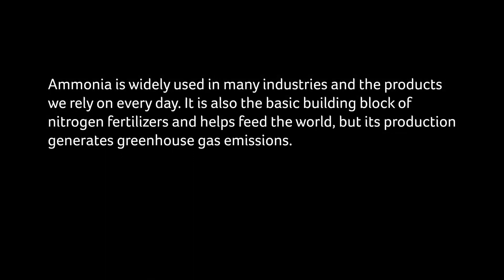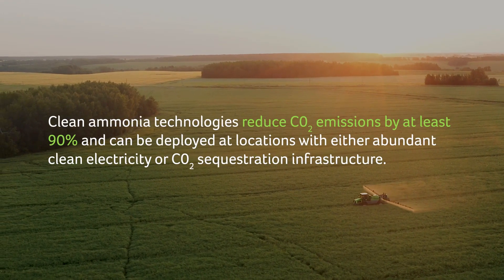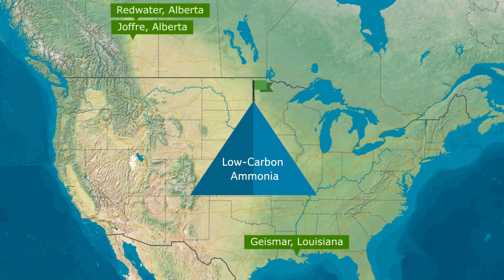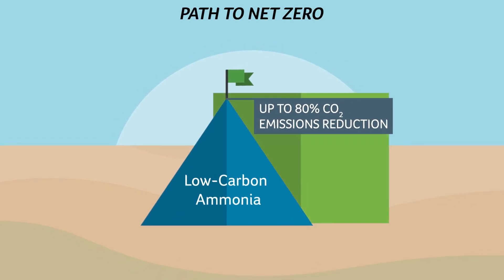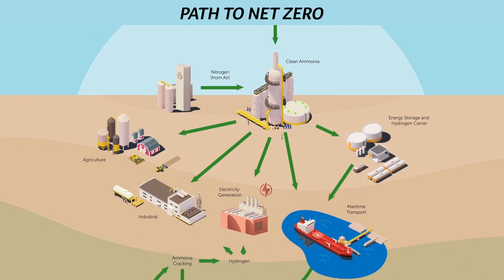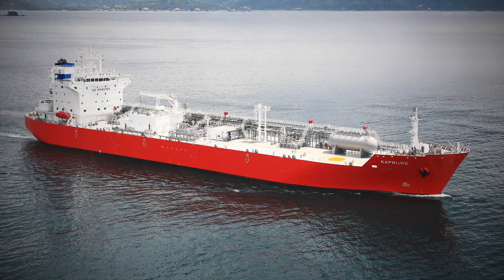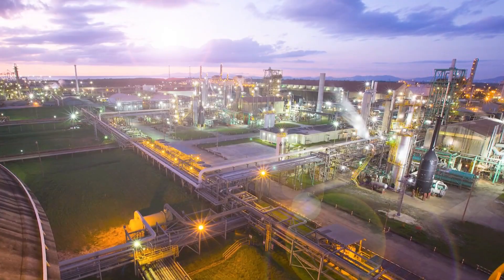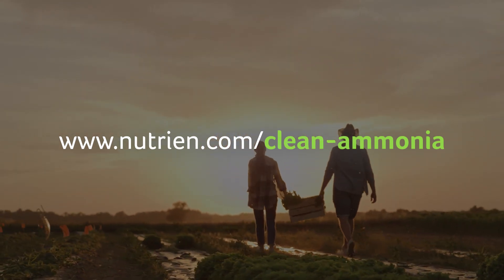Leading the way in clean ammonia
Nutrien announces intention to build world’s largest clean ammonia production facility in Geismar.